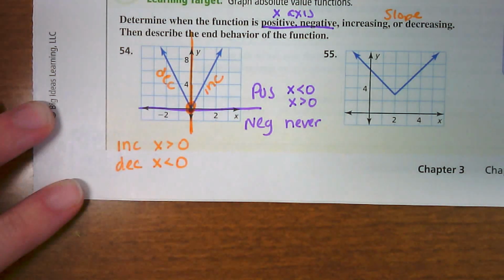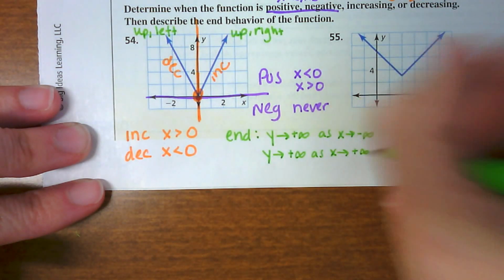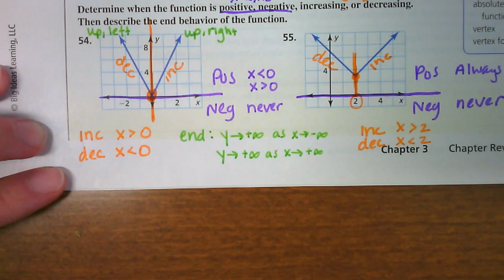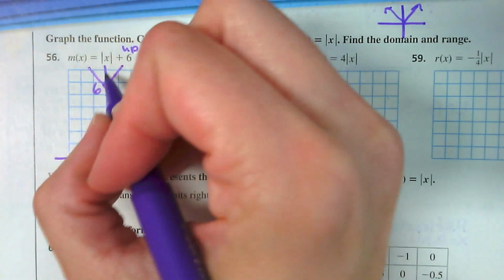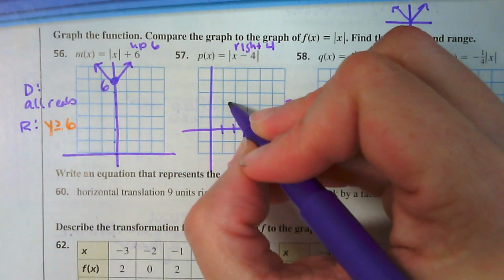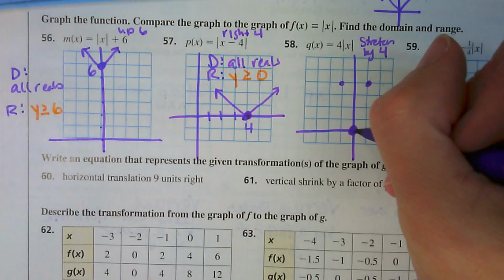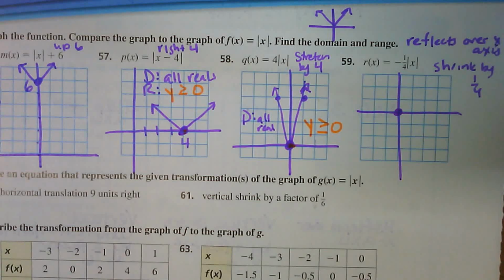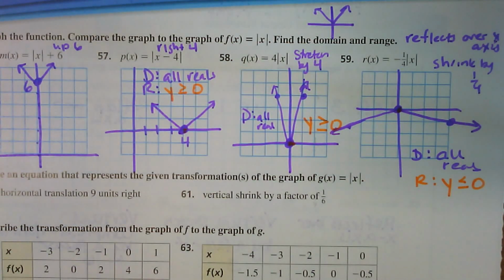Alg 1 Ch 3 Review #54-61